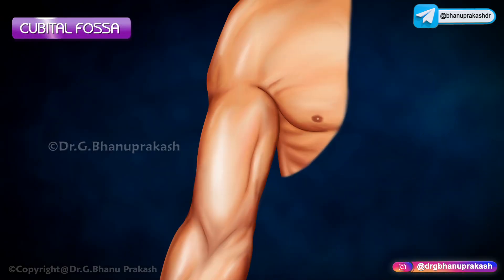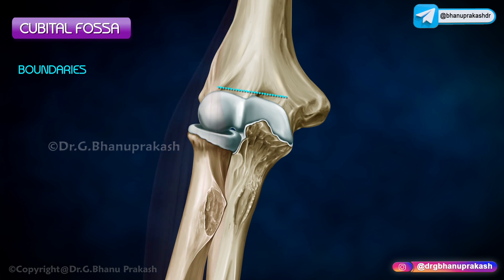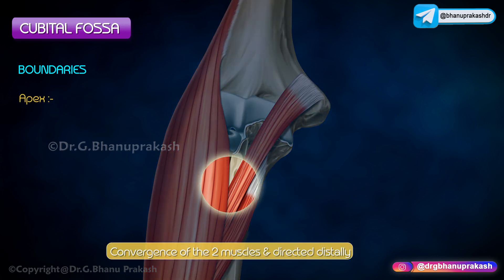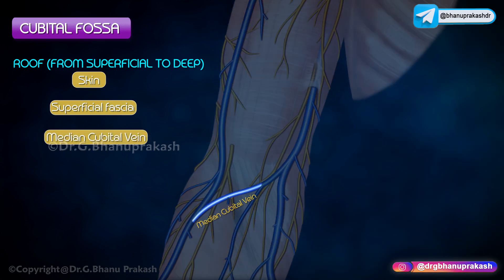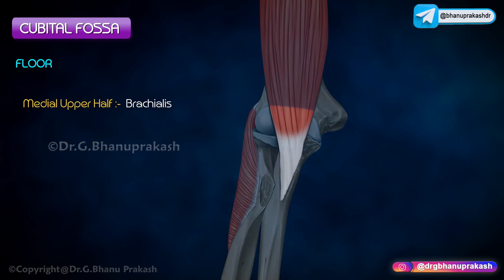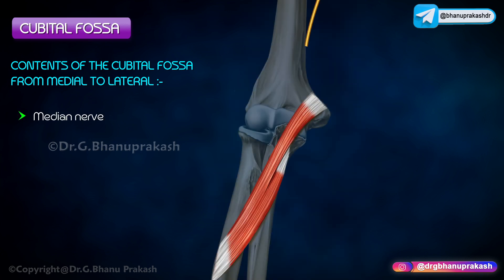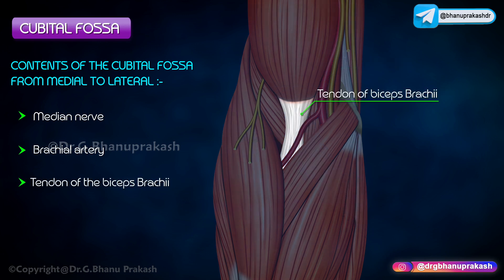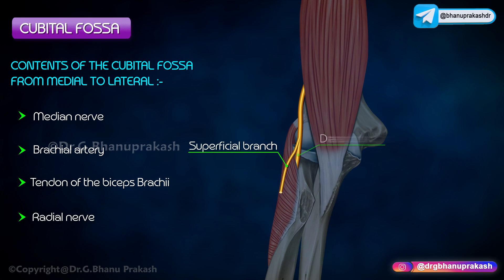Cubital Fossa Anatomy Animation | Boundaries and Contents | USMLE Review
The cubital fossa, also known as the antecubital fossa, is a triangular depression located on the anterior aspect of the elbow. It contains important structures such as nerves, vessels, and tendons. Understanding the boundaries and contents of the cubital fossa is essential for medical students preparing for the USMLE.
Here are the boundaries and contents of the cubital fossa:

Boundaries of the Cubital Fossa:

Superior Boundary: An imaginary line connecting the medial and lateral epicondyles of the humerus.
Medial Boundary: Pronator teres muscle.
Lateral Boundary: Brachioradialis muscle.
Contents of the Cubital Fossa (from medial to lateral):

Median Nerve: The median nerve runs deep to the fascia within the cubital fossa. It gives rise to several branches that supply the muscles of the forearm and the hand.
Brachial Artery: The brachial artery is the main artery of the upper arm. It bifurcates into the radial and ulnar arteries within the cubital fossa. The brachial artery can be palpated within the fossa, commonly used for measuring blood pressure.
Biceps Brachii Tendon: The tendon of the biceps brachii muscle inserts into the radial tuberosity, which is located within the cubital fossa.
Radial Nerve: The radial nerve runs along the lateral aspect of the cubital fossa. It supplies the muscles of the posterior compartment of the forearm and provides sensory innervation to the dorsal aspect of the hand.
Median Cubital Vein: This vein connects the basilic vein medially and the cephalic vein laterally within the cubital fossa. It is commonly used for venipuncture.
Ulnar Nerve: The ulnar nerve descends along the medial aspect of the cubital fossa. It innervates the muscles of the anterior and medial compartments of the forearm and provides sensory innervation to the medial aspect of the hand.